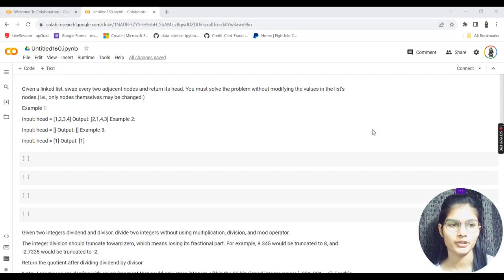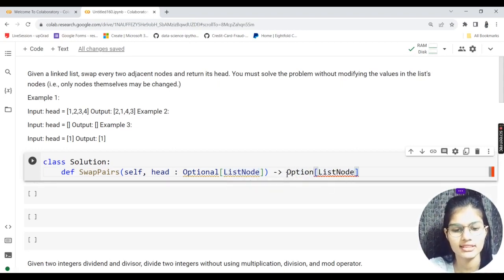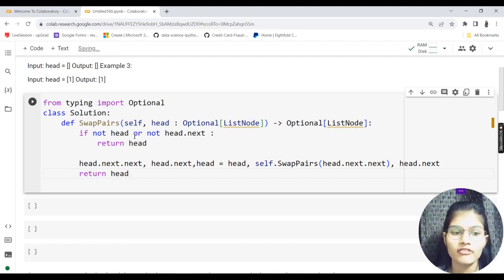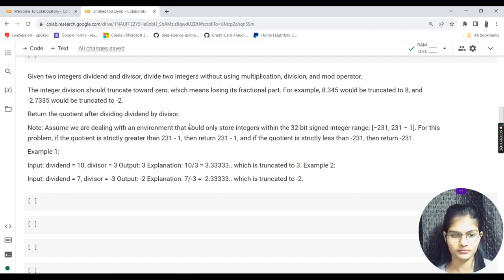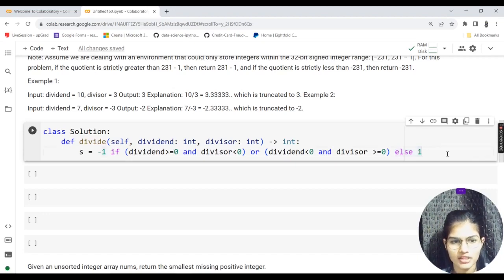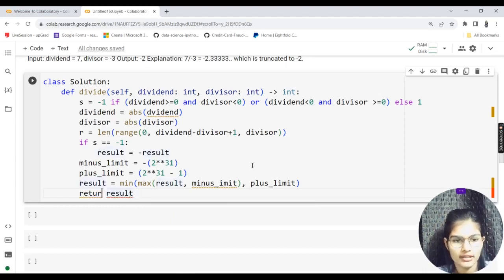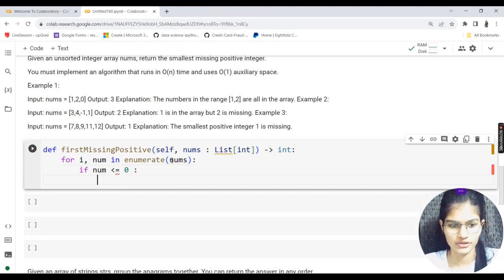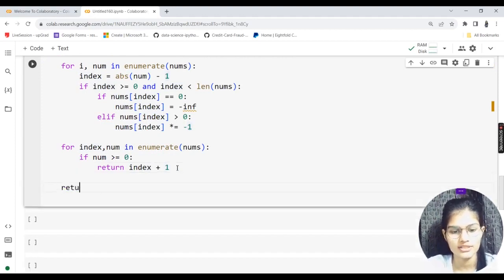BOOOM! Leetcode Questions in 30 MINUTES | Question with Answers | Leetcode Explained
Hey everyone, In this video I have taught Most Important Leetcode Questions in 30 MINUTES. I Have tried my best to teach in the simplest and beginner friendly manner so that you can grasp all concepts clearly and easily.